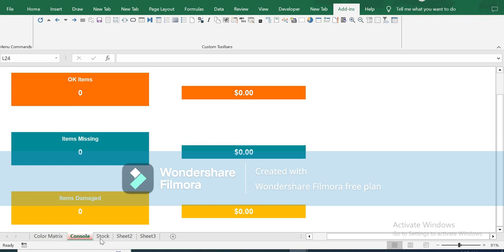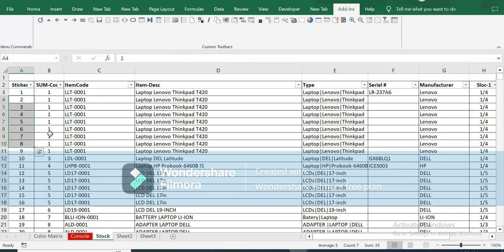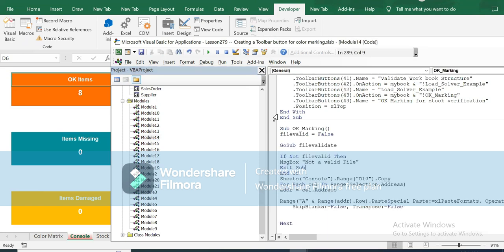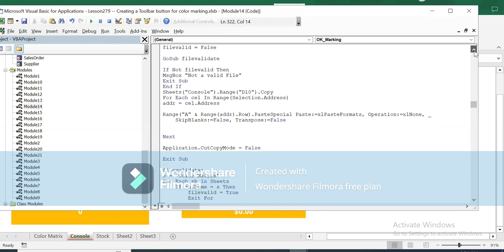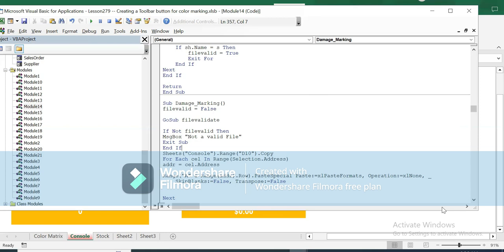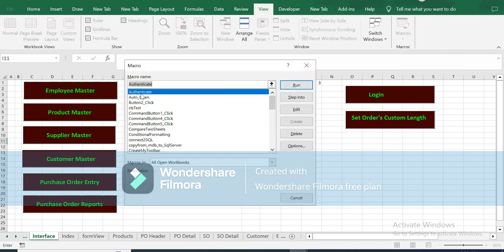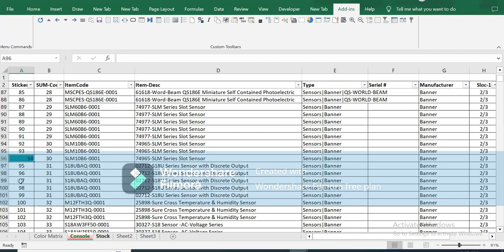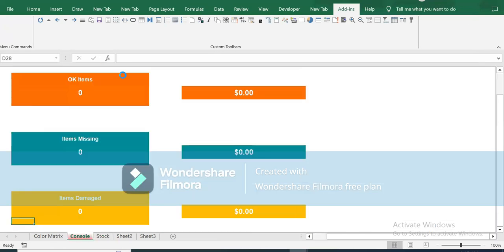Physical Stock Audit | Physical Stock Verification | Physical Audit Report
Audience Search
physical stock audit
inventory physical stock audit report
physical stock audit report
physical stock audit report format in excel
physical verification of stock audit
physical stock taking audit report
physical audits
physical inventory count audit
excel cell colors
excel get cell color
excel cell color code
get cell color excel
control list
physical stock verification
stock verification
stock verification check list
stock verification of stores
stock checklist
stock verification process
countif
countif function excel 点用
countif function excel 点用 in hindi
countif function excel 点用 tamil
countif 함수
countif formula in excel
countif excel วิธีใช้
countif formula
countif excel
Sumifs
how to count colored cells in excel